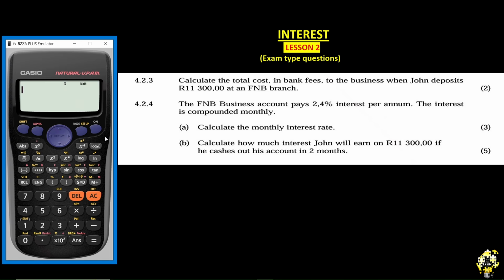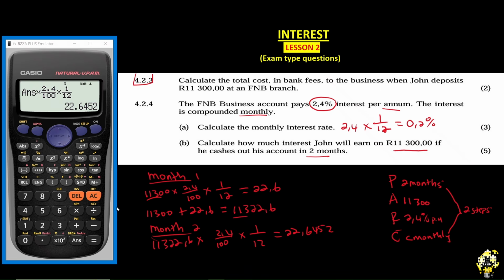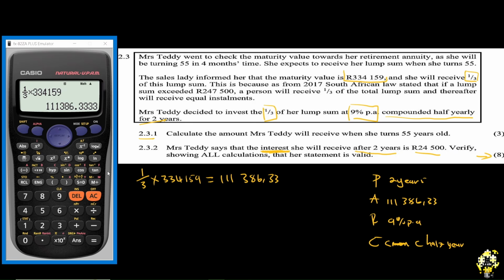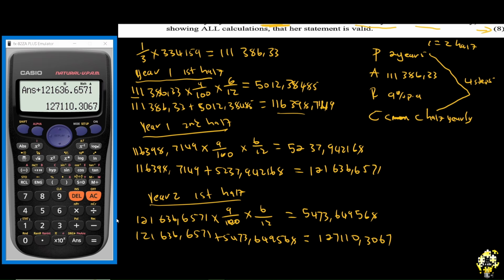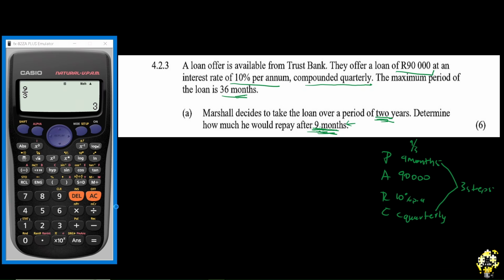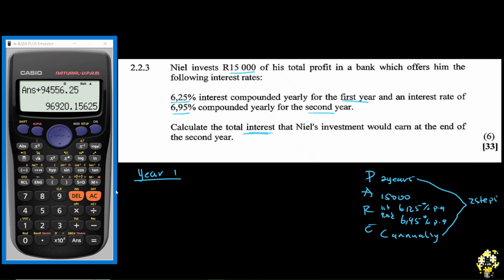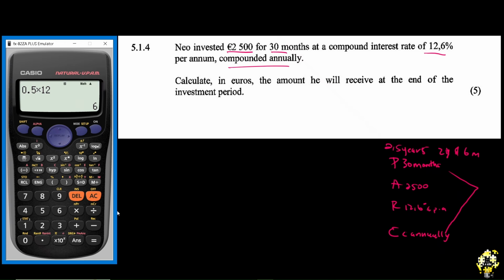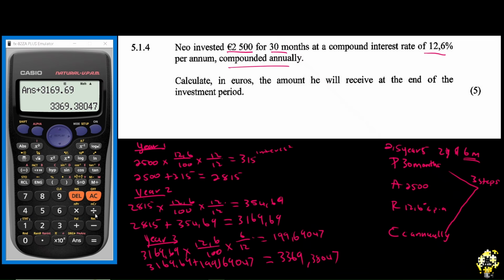COMPOUND AND SIMPLE INTEREST. Exam type questions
Want to know how money grows or how debt piles up? In this comprehensive lesson, we break down everything you need to know about interest rates for Grade 12 Mathematical Literacy. Whether you are dealing with savings, loans, or investments, understanding simple and compound interest is essential for both your exams and real-world financial literacy!